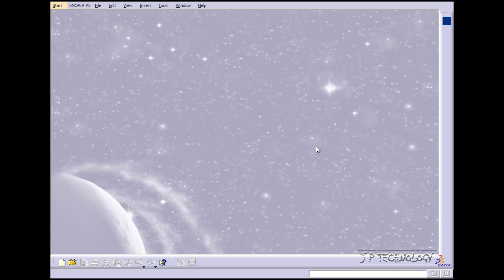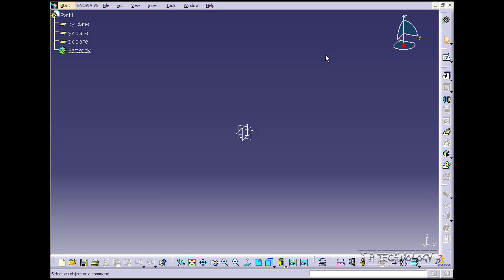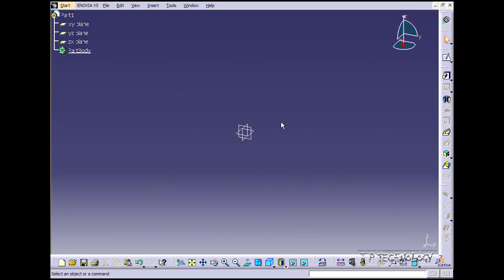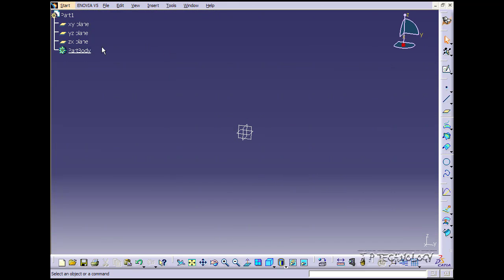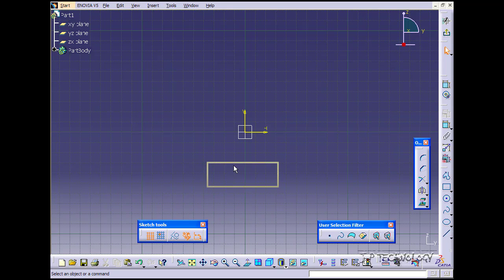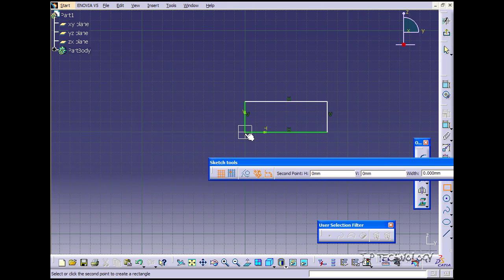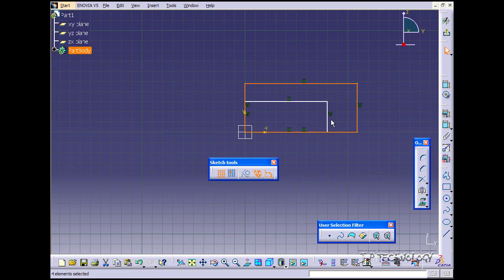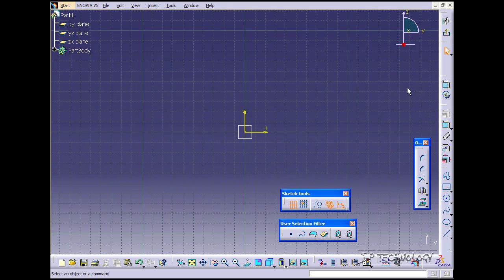Part 10 - CATIA Sketch Introduction | Full Course For Beginner | Best Catia Training